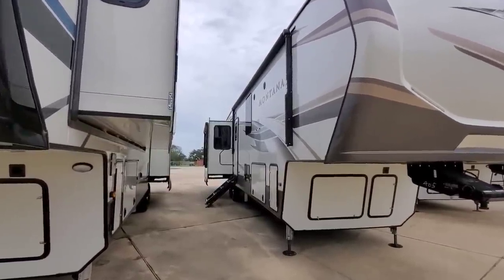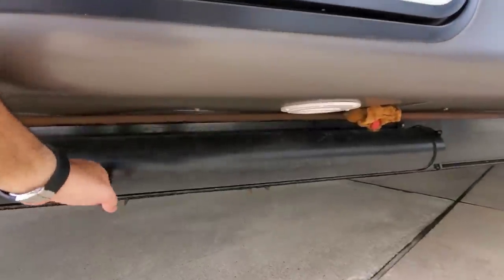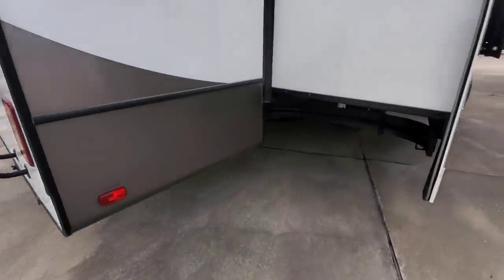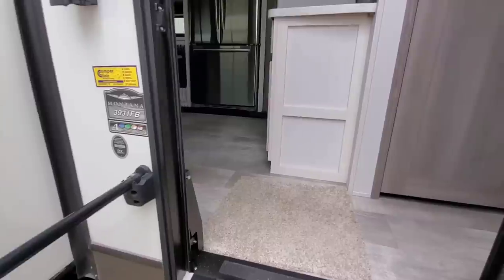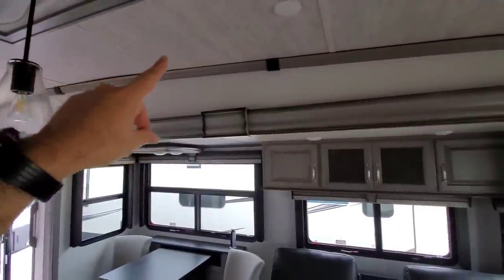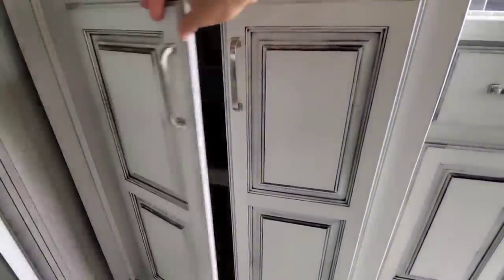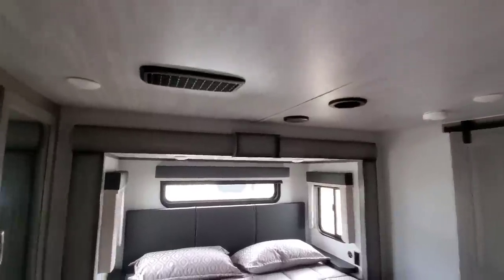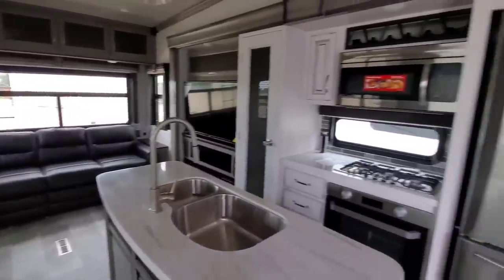Amazing Fifth Wheel RV! Montana 3931FB